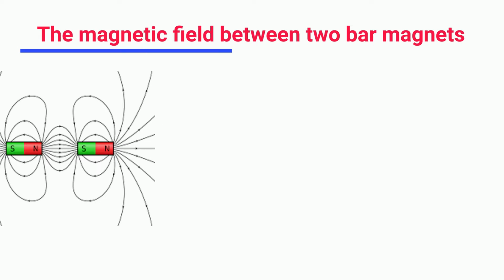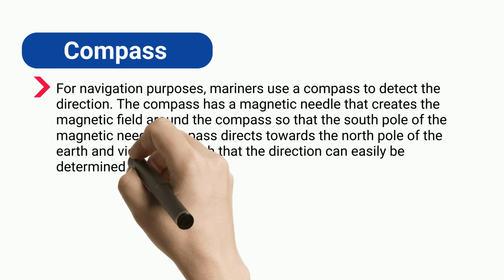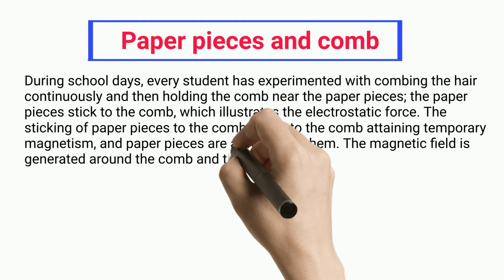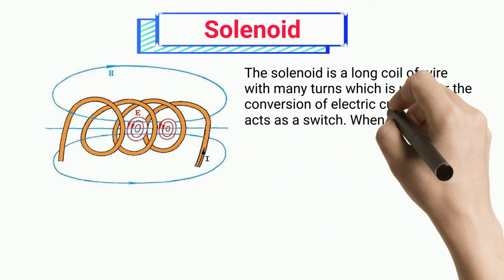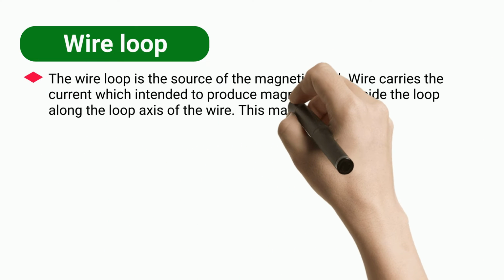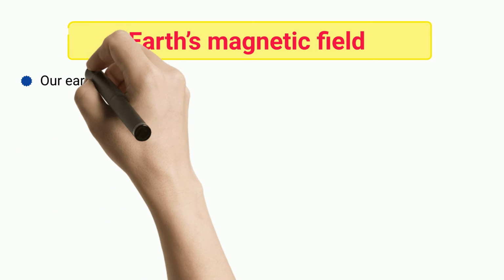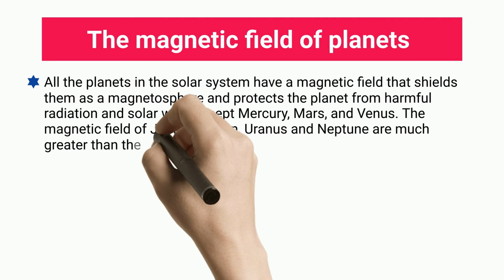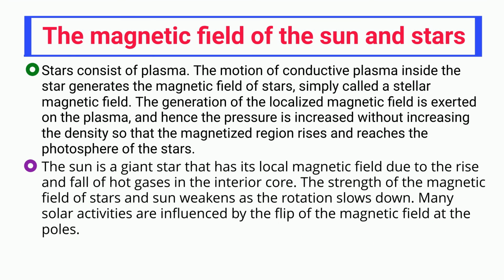13 Magnetic Field Examples: Detailed Explanations